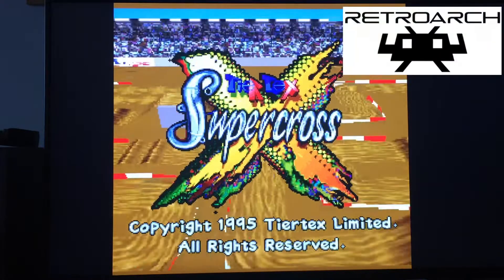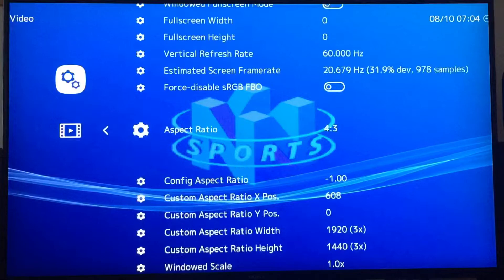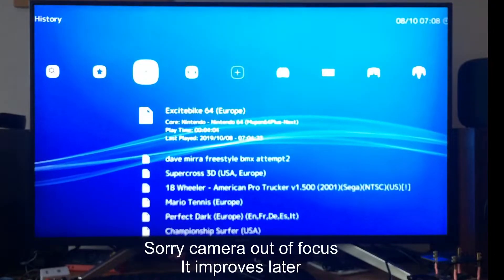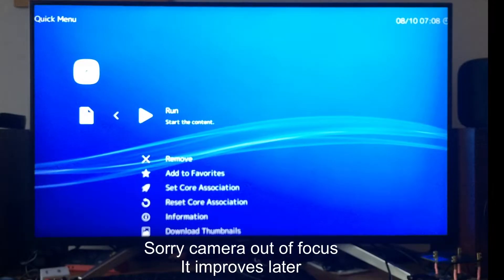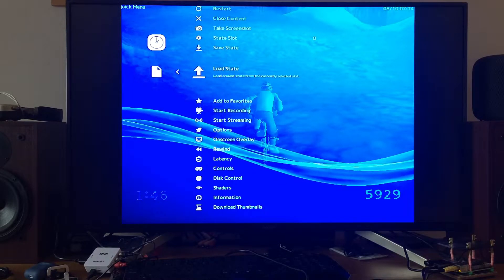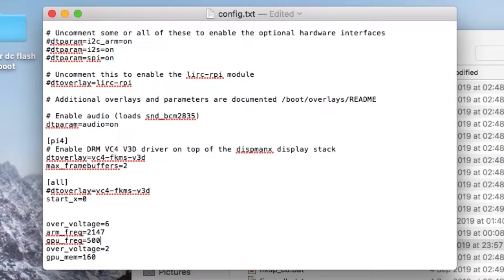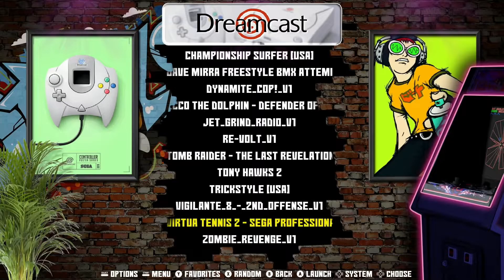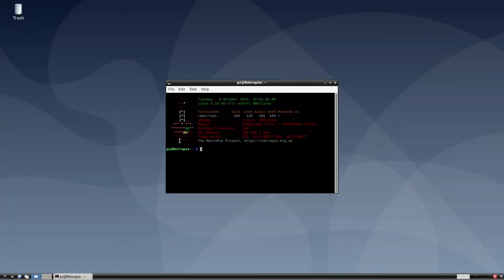Speeding up Lakka on 4K TV unconventionally. Plus first look at Monkapie 1.1 Retropie build.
If anyone has worked out how to force Lakka into a lower resolution I would appreciate it.

I haven’t tried SSH yet.

Monkapie is looking good!

Thanks to Monkablyat, great work.